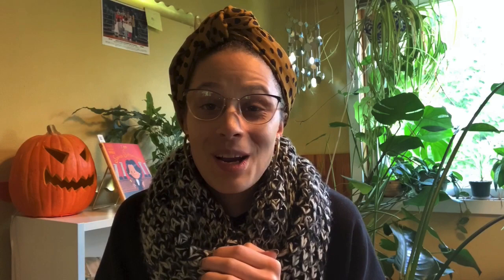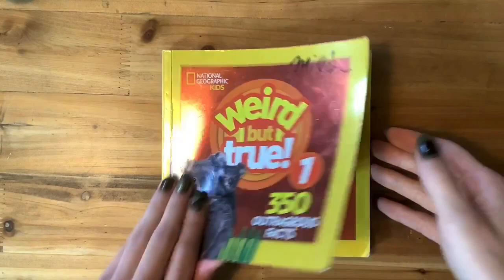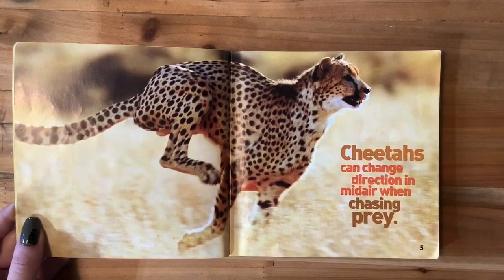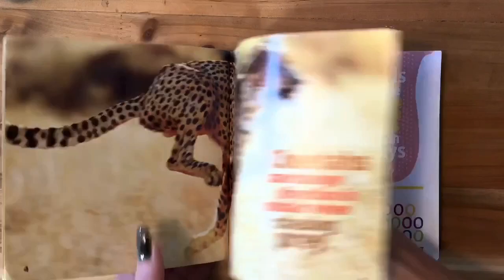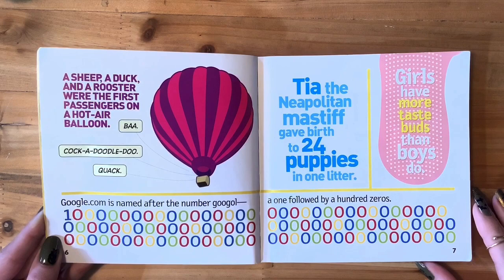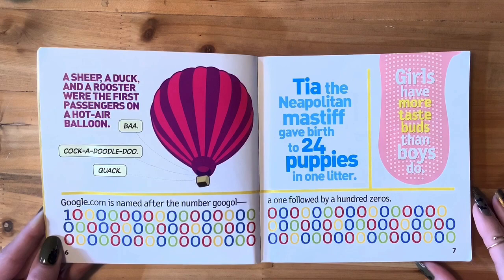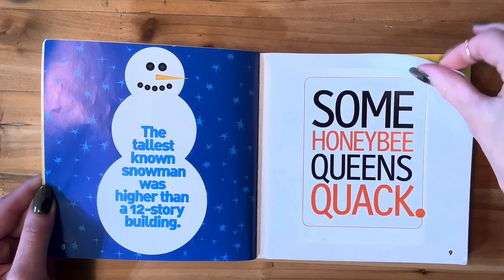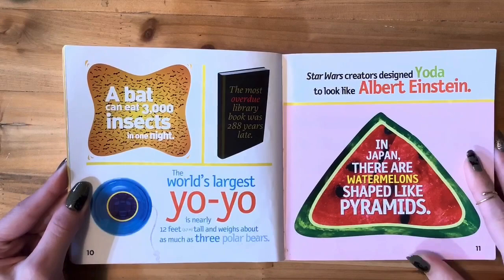👀📖Boujee Books: Weird but True! Vol #1 by National Geographic Kids📖👀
What is a “Boujee Book?”
A Boujee Book is a book that is so chill and relaxing to read, that you don’t ever have to pick it up or turn the page! I’ll do all the work of flippin’ those pesky pages for you! 😉
Find a comfy spot and enjoy reading Weird but True! Vol #1!
👩🏽‍💻📖❤️ -Ms. Miller